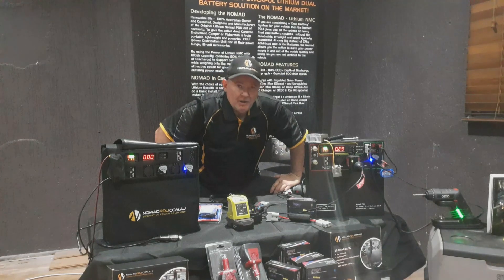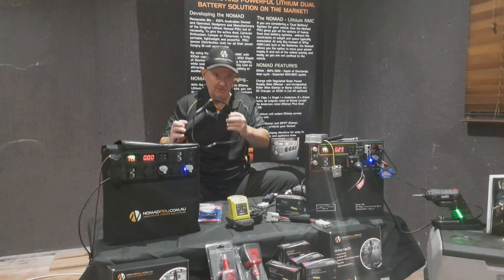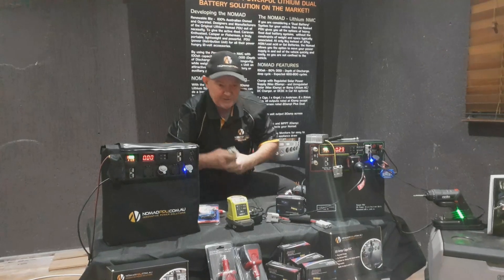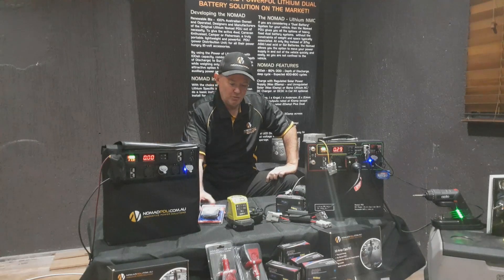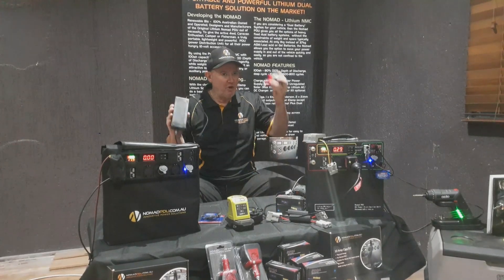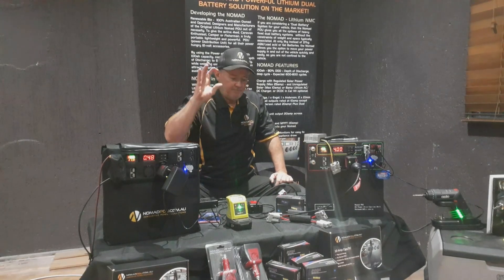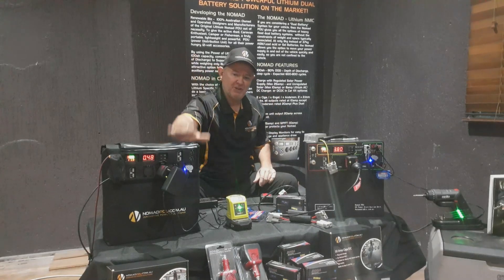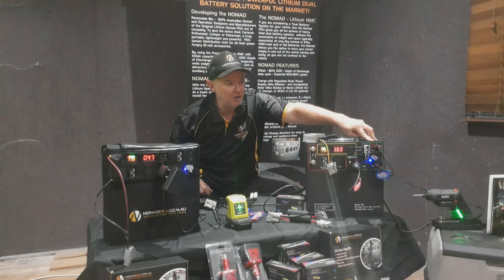Nomad PDU - Getting more out of your nomad Diagnostics and Accessories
This short video demonstrates the use of Power Analyzer, Pocket Inverter, DC charging and Battery Monitor to get the most out of your Nomad PDU Solution by understanding how to use these tools for diagnostics and understanding your total off grid or Free camping solution. More educational tutorials at nomadpdu.com.au.